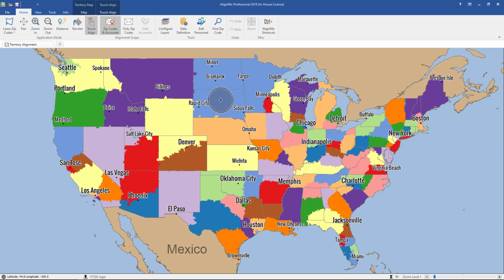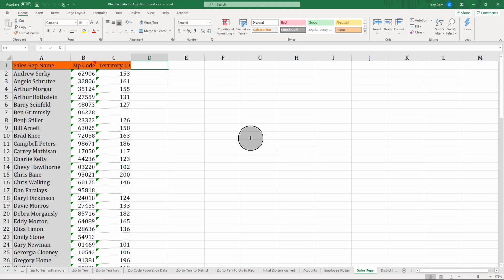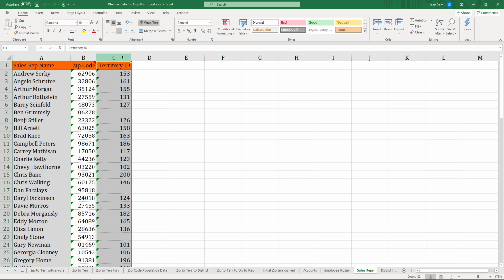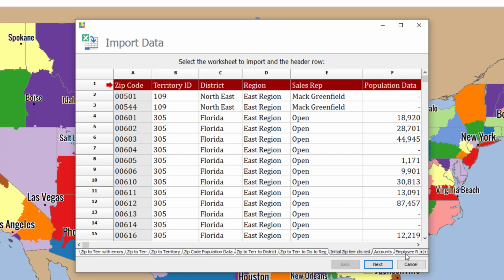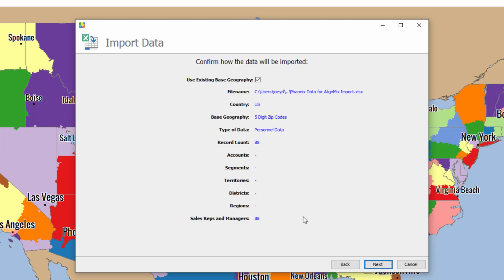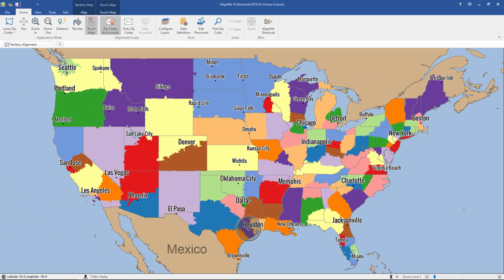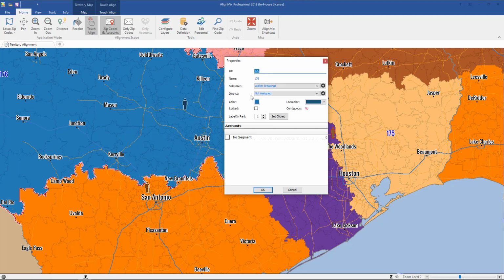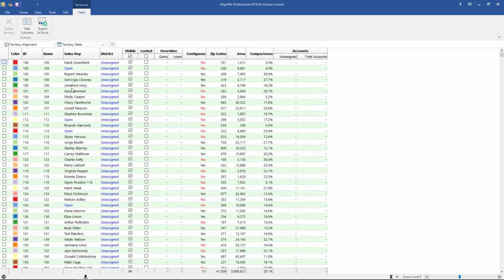Importing Sales Reps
In AlignMix you can manually add in sales reps or use the import process to import a full list of sales reps.